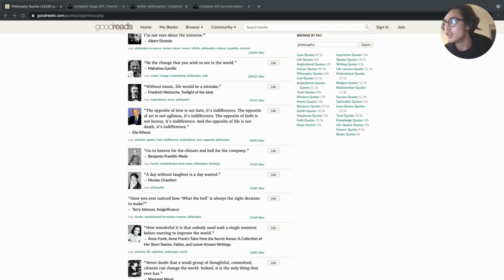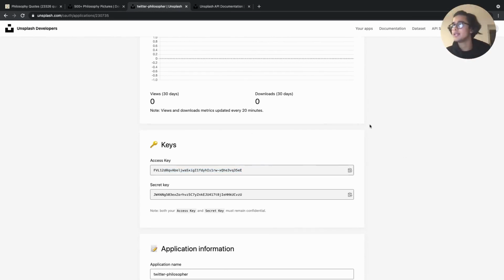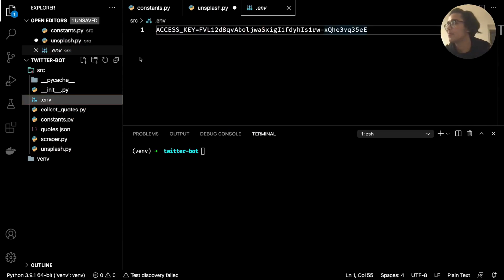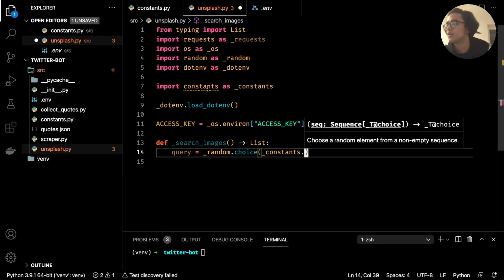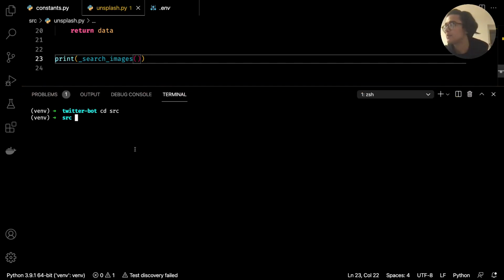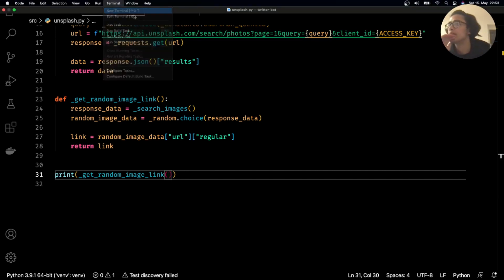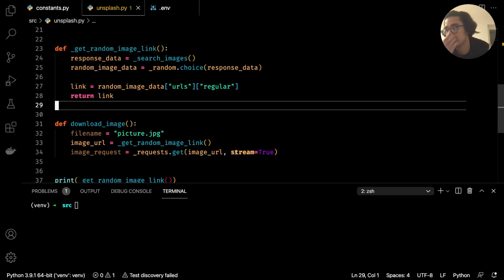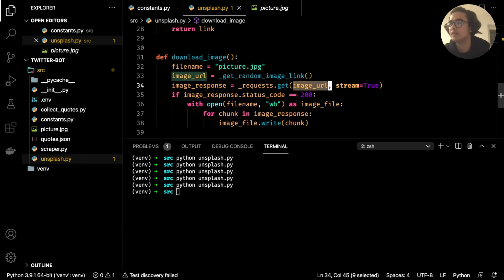Python Twitter Bot Part 2 - Downloading Images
As part of our Twitter bot we also want to post high quality pictures (just to spice things up). These images will come from the Unsplash API, which we will then download for later use.

Timestamps ⏳
0:00 - Introduction
0:46 - Getting the Unsplash API
3:05 - Creating the .env file
4:36 - Creating the Unsplash downloader script
6:04 - Searching for Images
12:47 - Getting a random image link
15:30 - Download image method